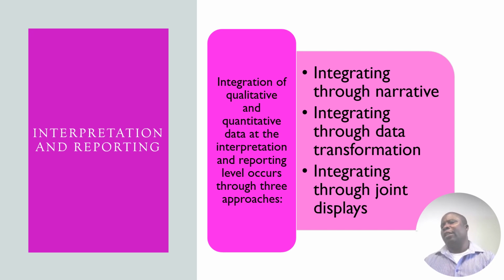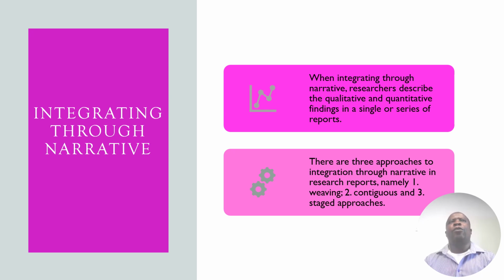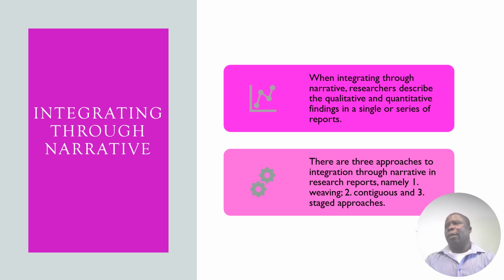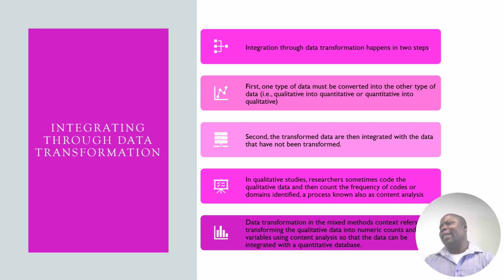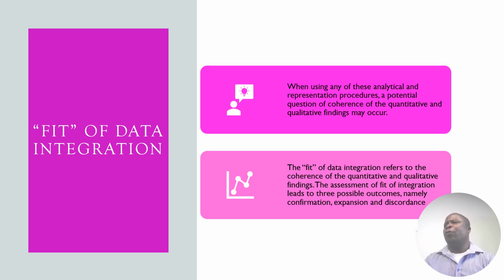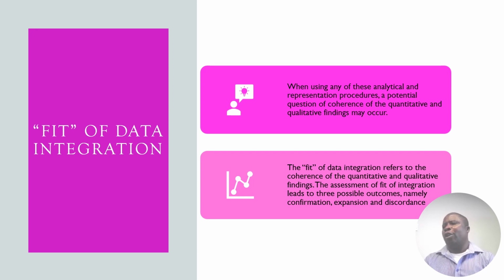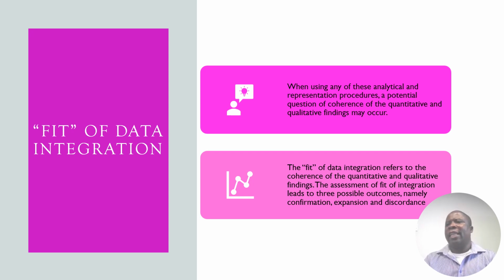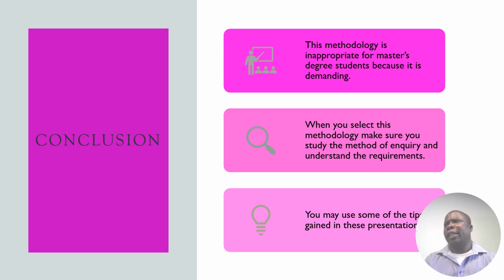Data intrepretation –mixed methods research vol 1(5)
Integration of qualitative and quantitative data at the interpretation and reporting level occurs through three approaches: Integrating through narrative, integrating through data transformation, integrating through joint displays.